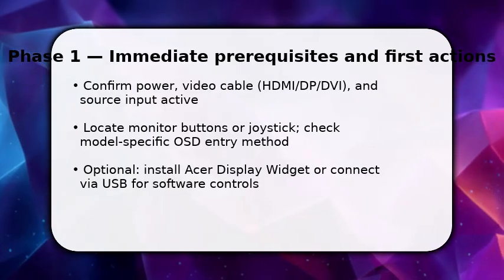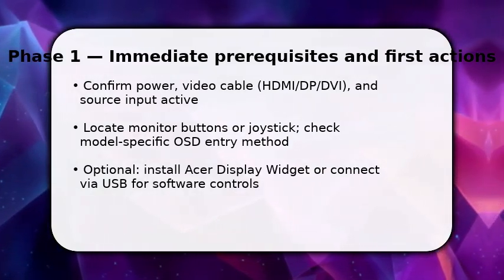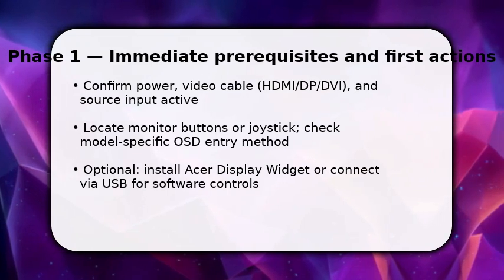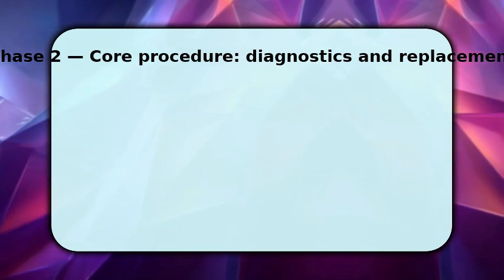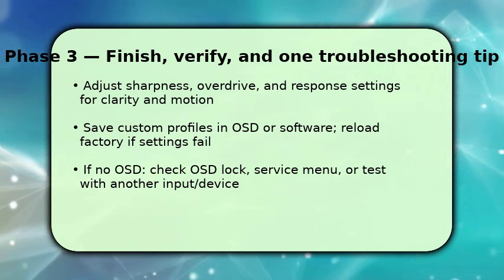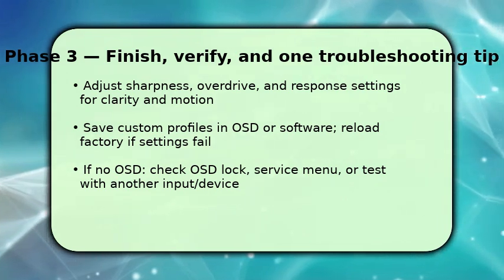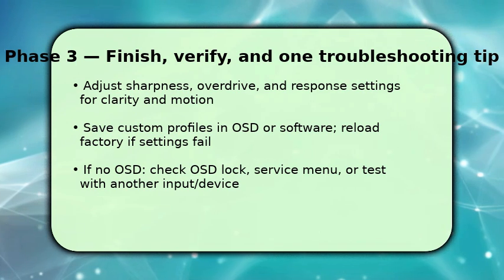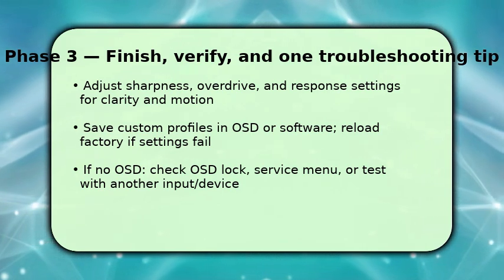How to Change Acer Monitor Settings (full Guide)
How to Change Acer Monitor Settings (full Guide) | 🔒 Surfshark VPN Deal — Stay private and secure. $1.99/mo + 3 Months Free ▸

Discover the step-by-step process to adjust your Acer monitor settings for optimal performance. This comprehensive guide covers resolution, refresh rate, color calibration, and more.